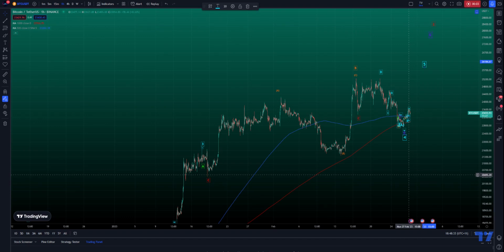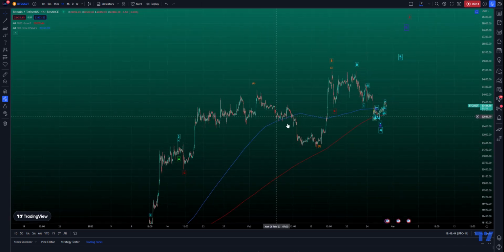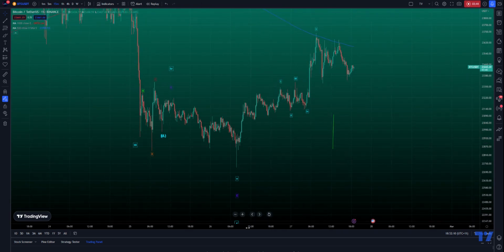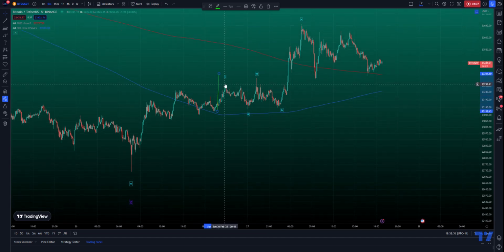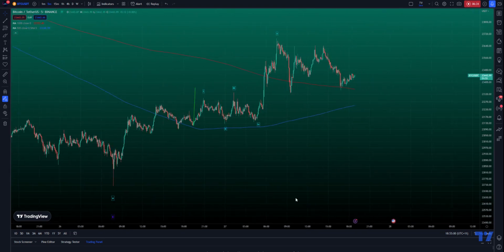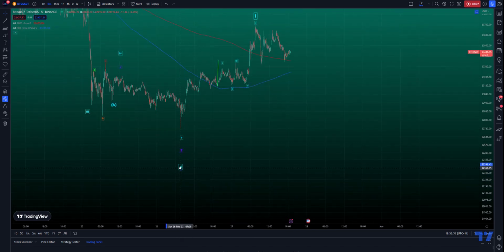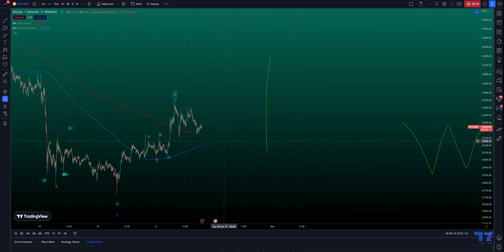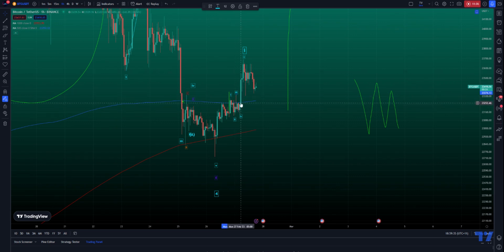AW Bitcoin Analysis - My Thoughts on the Current Waves...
In this video I give you my updated view in order to help us prepare for what comes next.

I go through what I have been seeing in the last 48 hours within the price action.

Every single wave has an explanation but only if it properly identified with, I get wrong quite often.

I don't care about being wrong because I have an opportunity to understand where I went wrong and plan my next trade.

If you're the type of person that gets caught up with being right all the time, then this game is not for you.

I believe Bitcoin will make a new high but it's in the way that it gets there that will convince us of its underlying weakness in the end.

This will also support my bigger picture view which points to a crypto collapse.

What is right around the corner for markets is extremely bearish for all markets, we just haven't quite topped out yet but it's getting closer everyday.